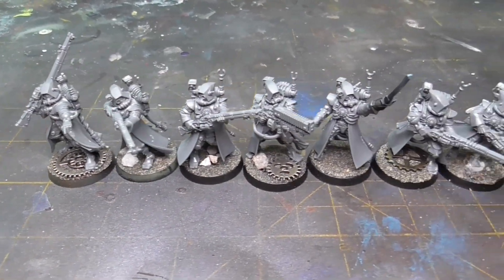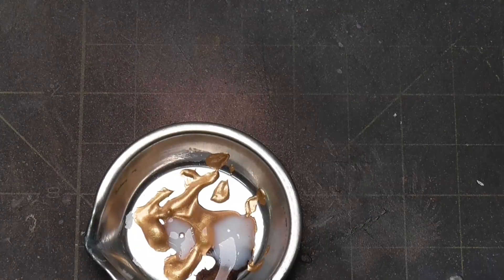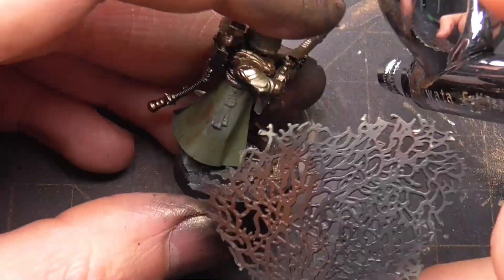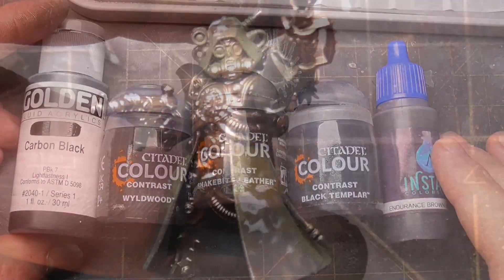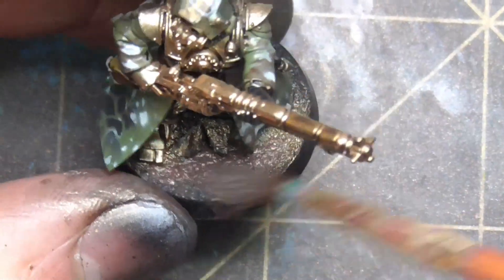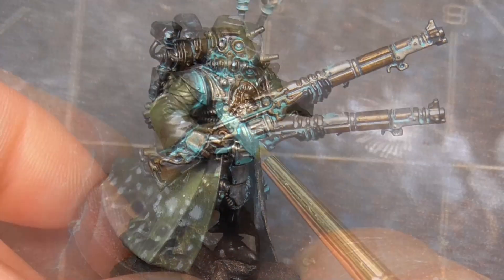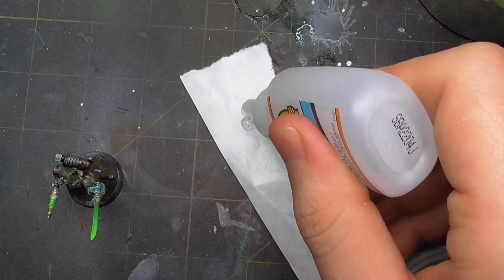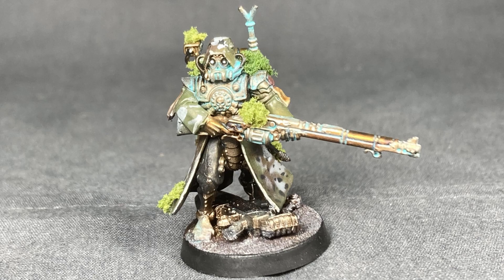How To Speedpaint Skitarii | Oily Bois in your area™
Here we tackle how to paint some complex figures quickly without having to sacrifice quality. It's a speedpaint!